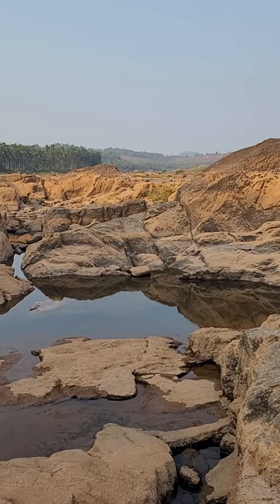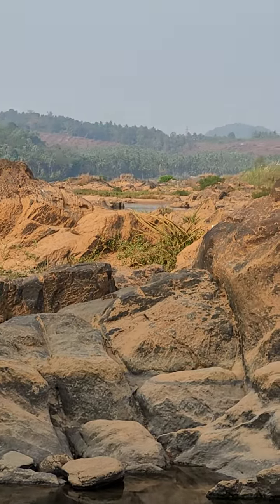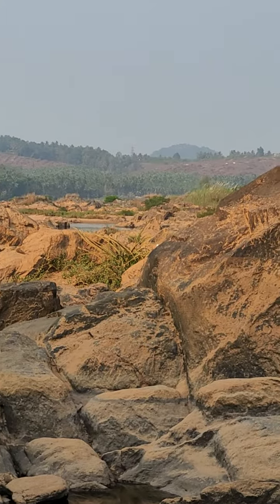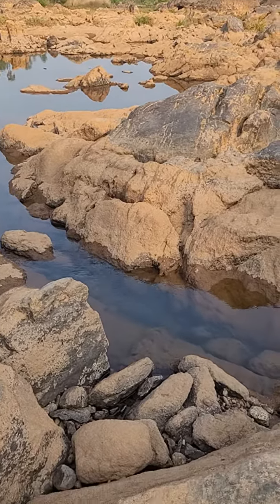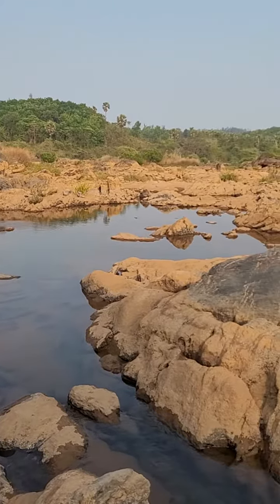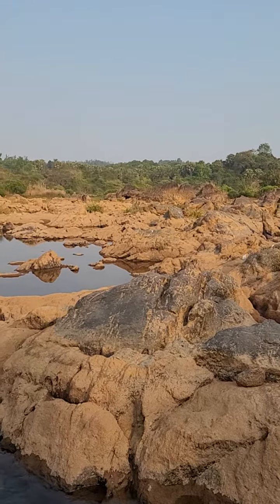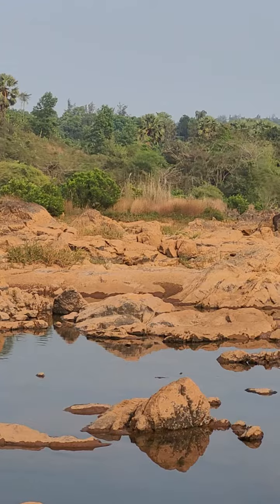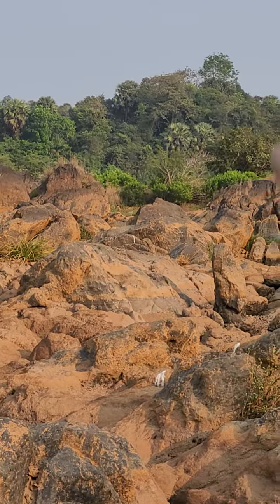River in February